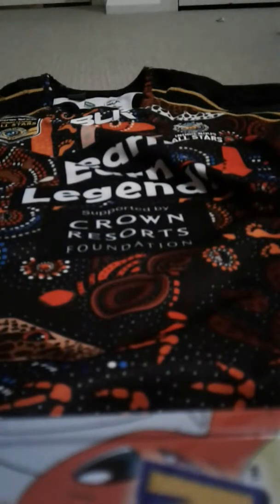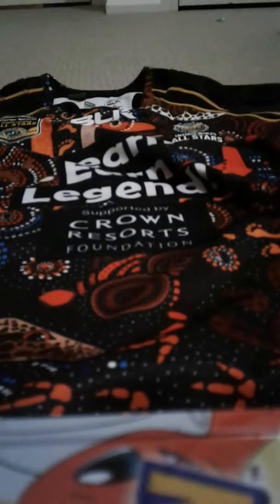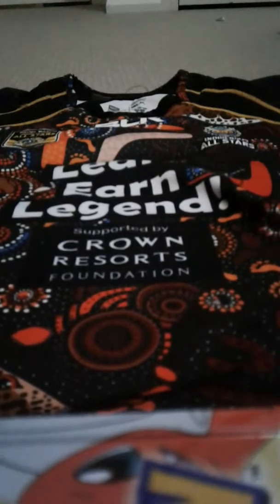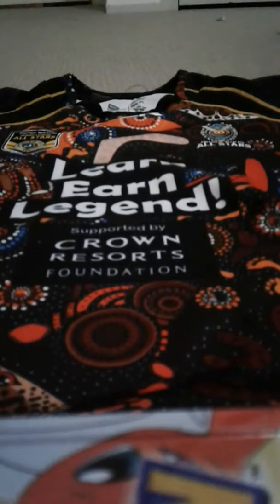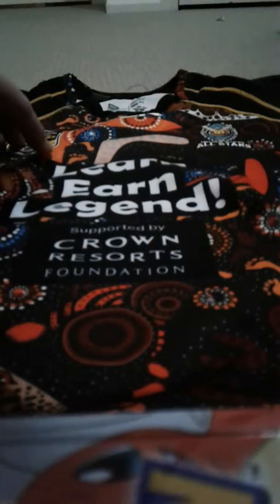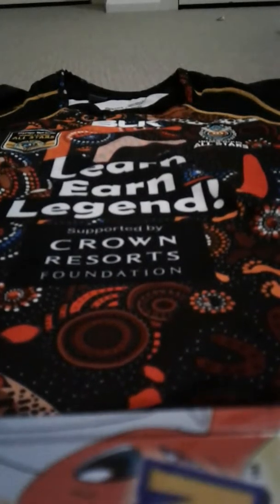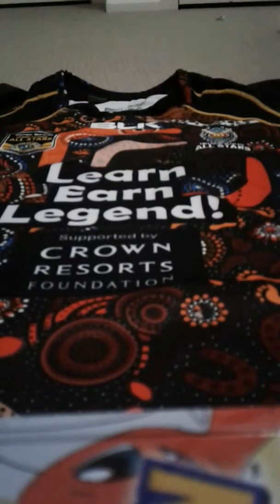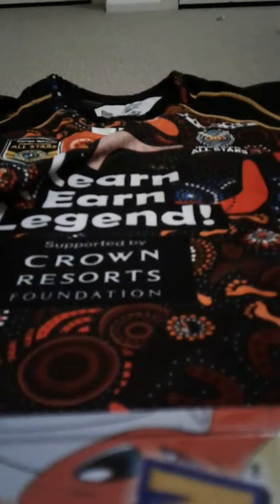Indiginous jersey review 2015 moddle